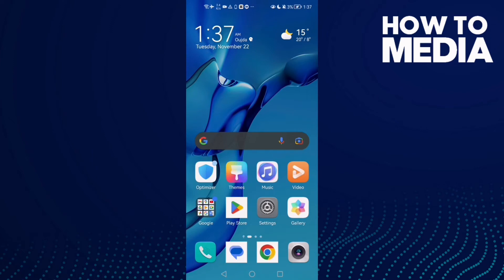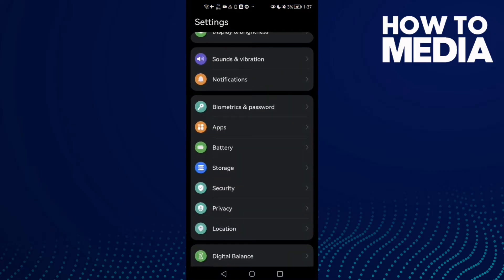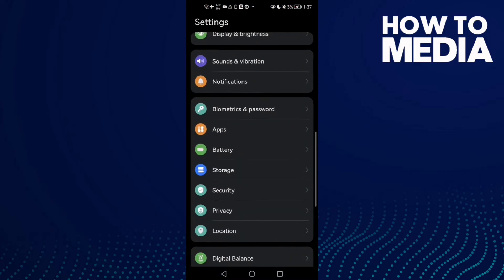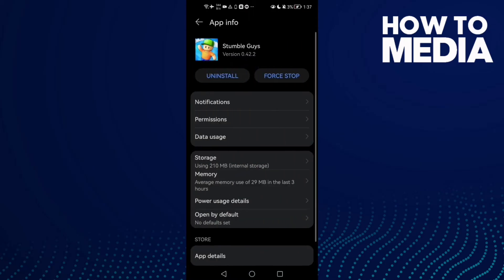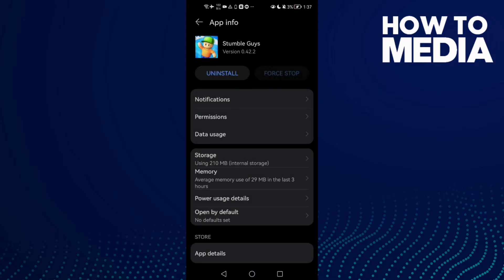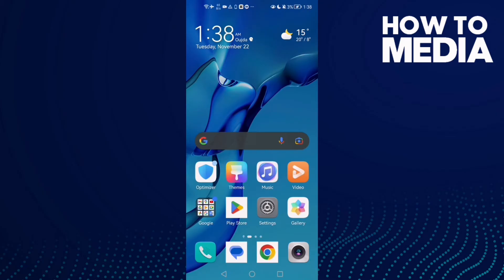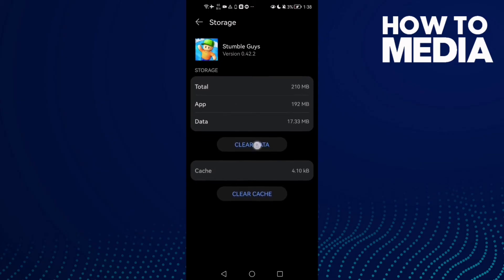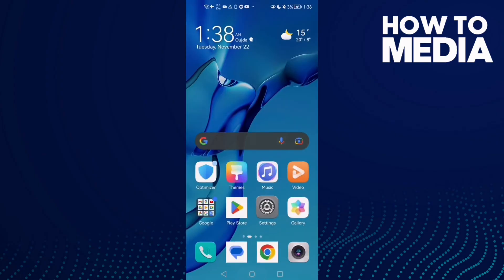How to Fix and Solve Stumble Guys Stuck on Loading Screen on Any Android Phone - Mobile App Problem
in this video we discuss :